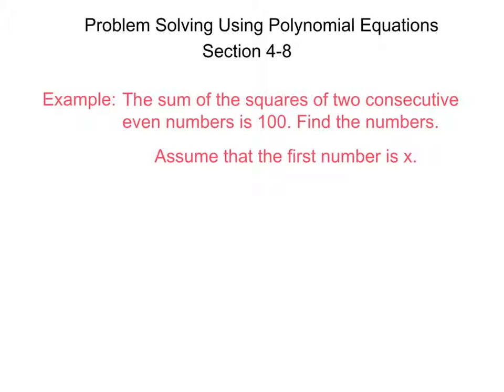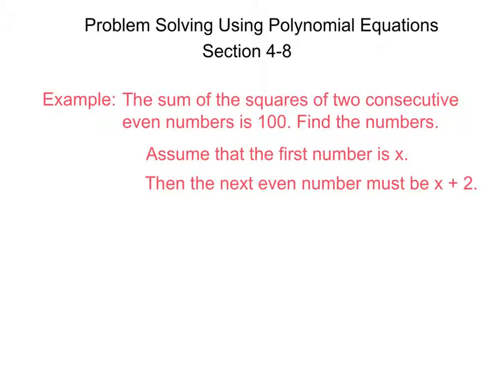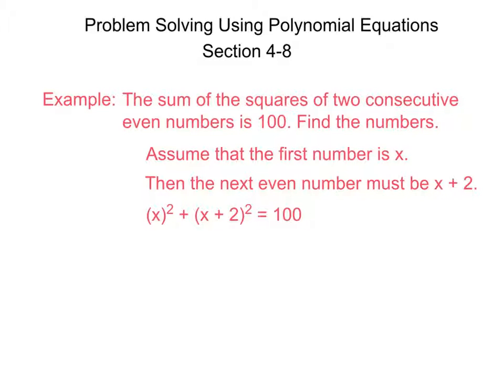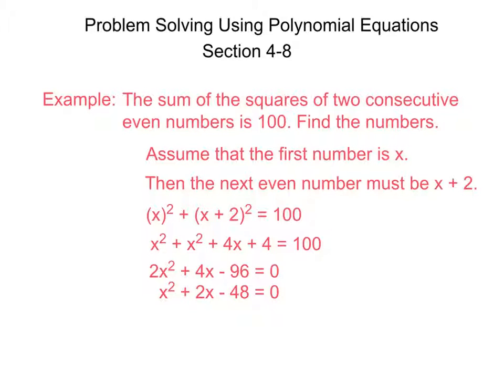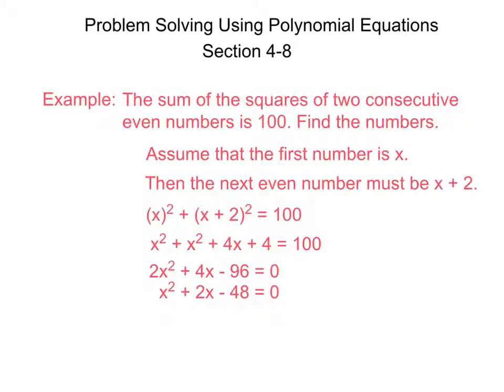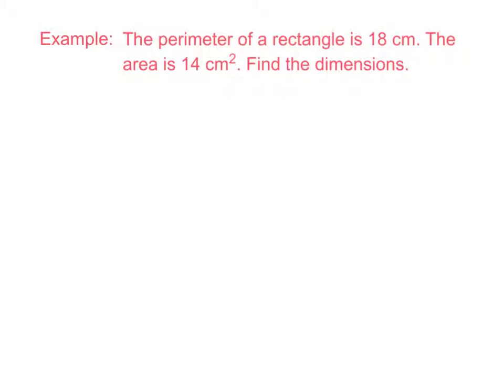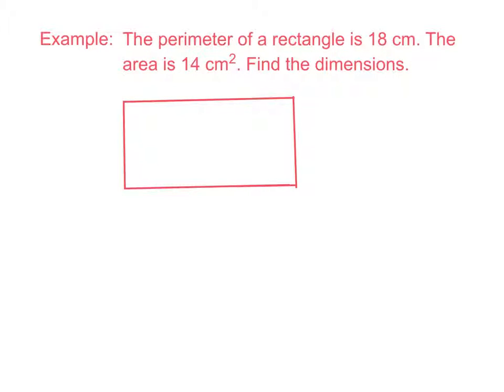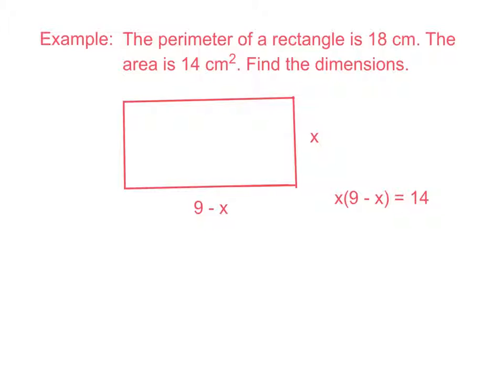Problem Solving Using Polynomials (4-8)